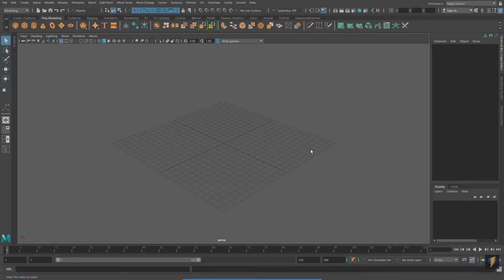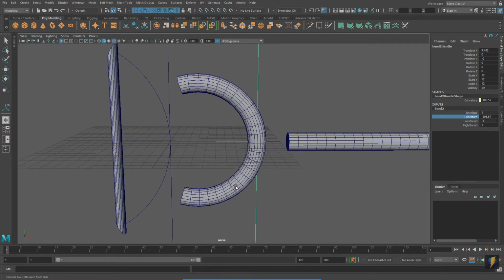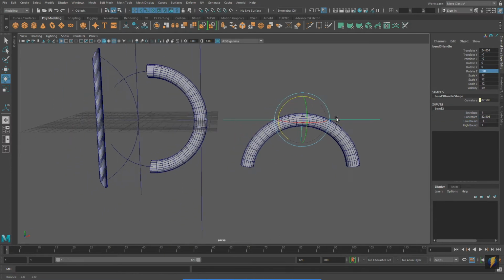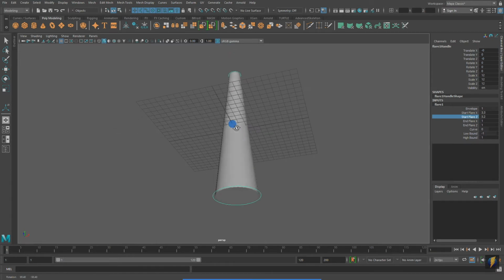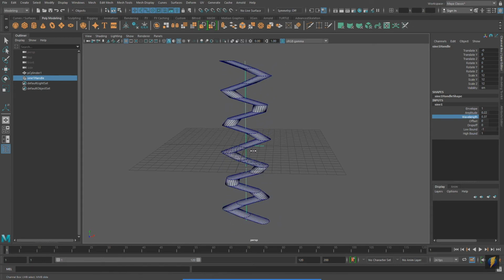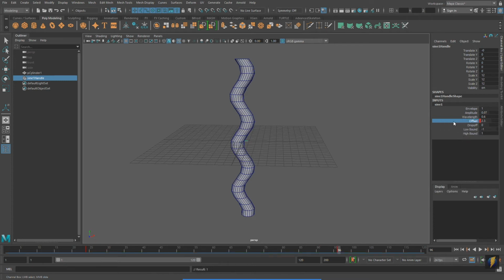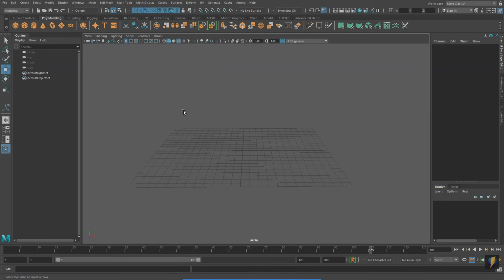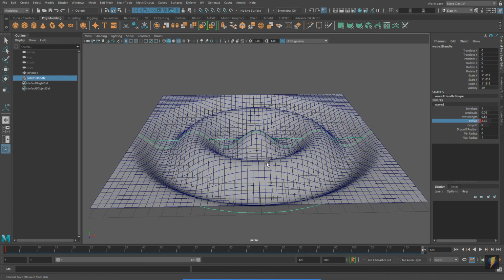Learning Maya Nonlinear Deformers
Nonlinear deformers are useful tools for modeling and animating. In this video we will look at these tools.